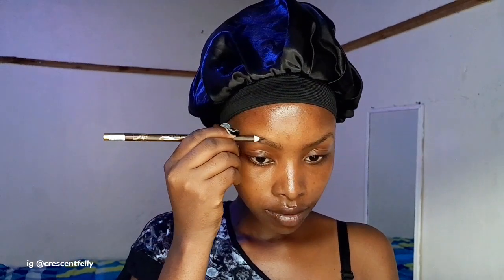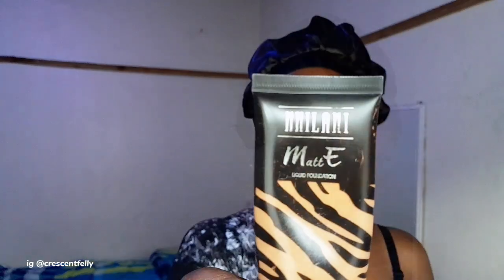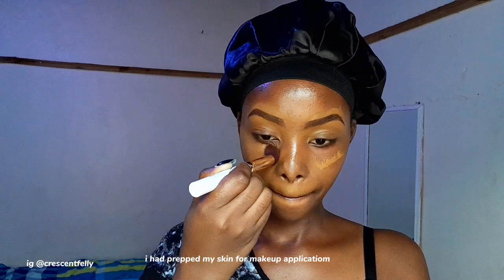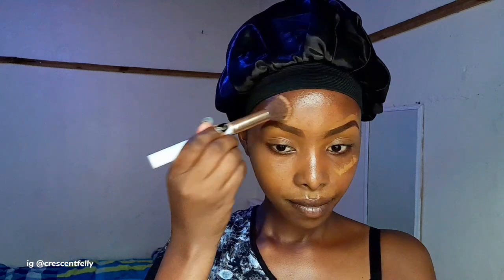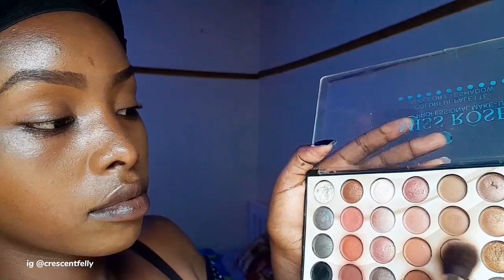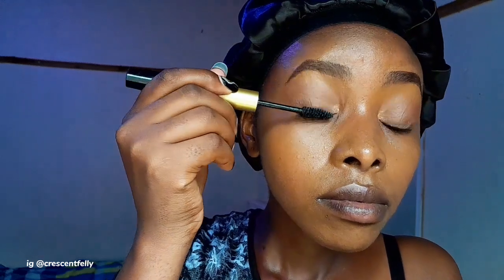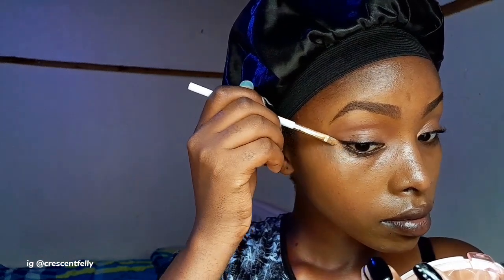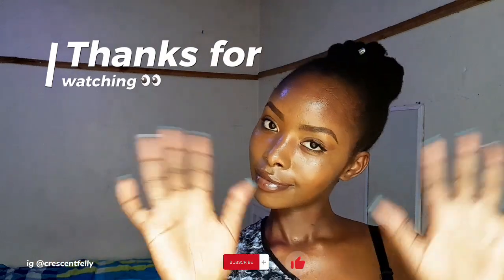FULL soft Glam Everyday glowy makeup Tutorial | detailed makeup tutorial( beginners friendly)| tips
this is how to achieve a very beautiful clean girl makeup look with fewer products, it's effortless and simple as well.

how to look beautiful without much makeup, no much makeup needed.

this is also a way to look confident without makeup.